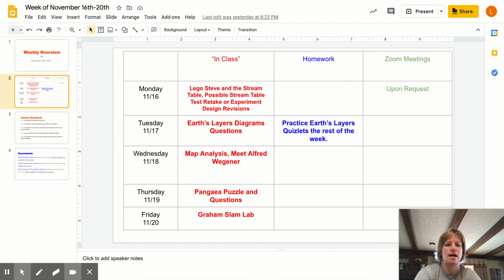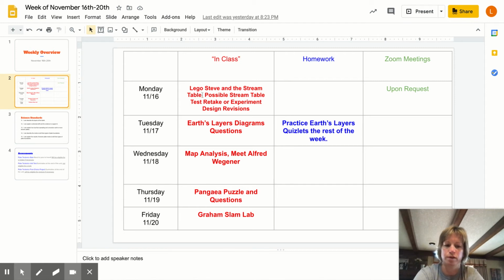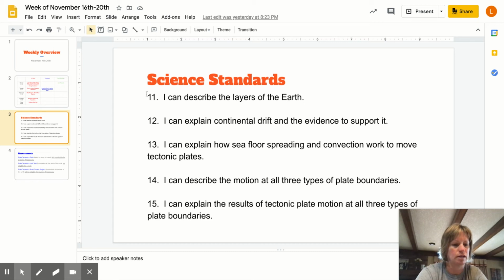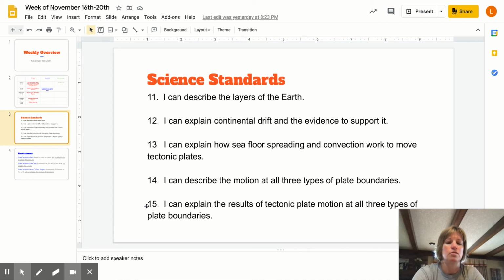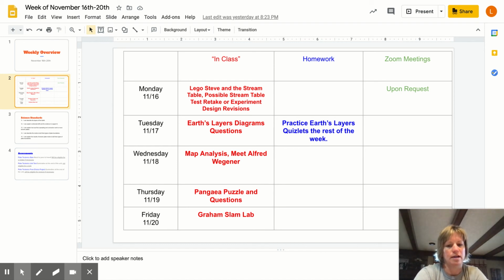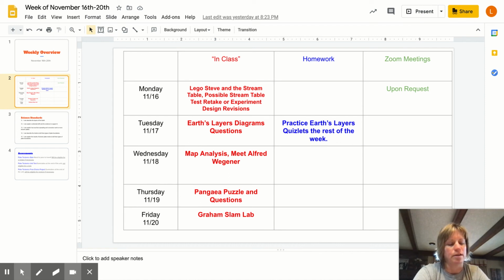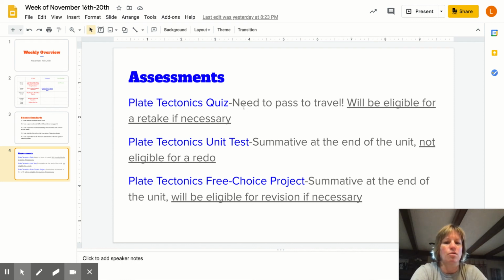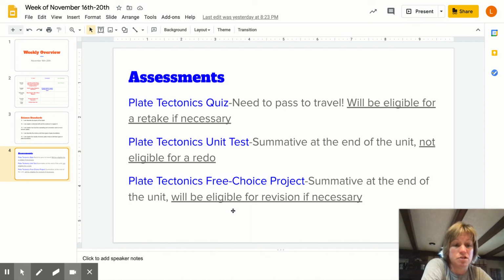Weekly Overview: November 16th-20th